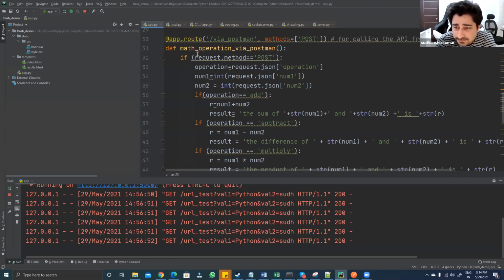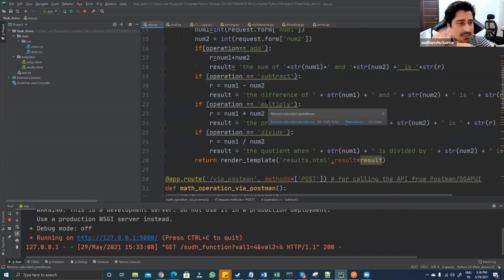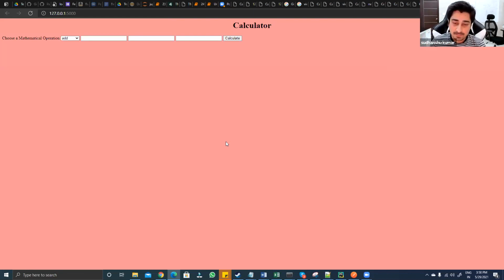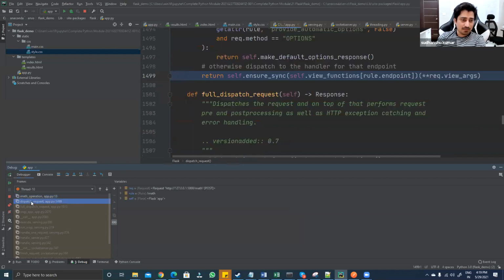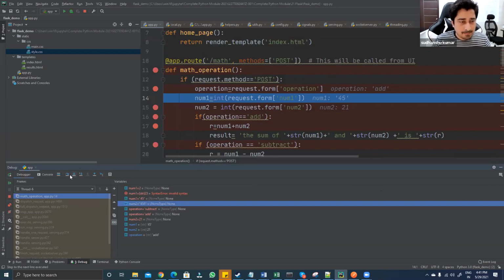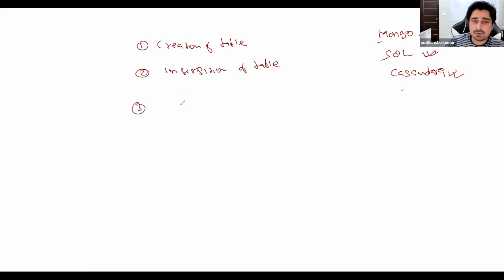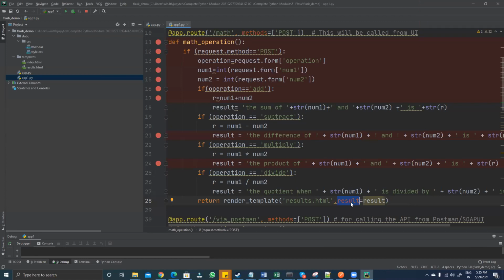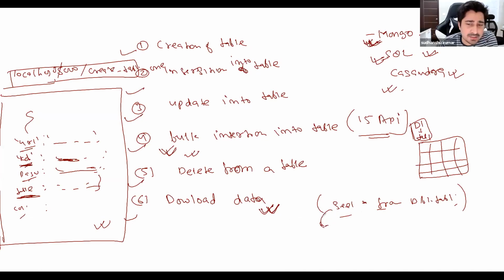31 29th May Live Class Flask